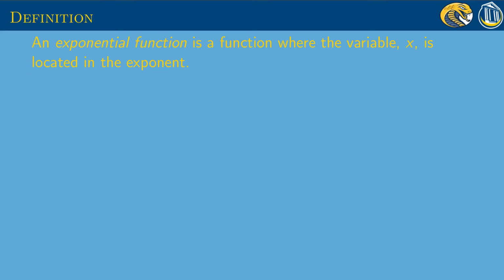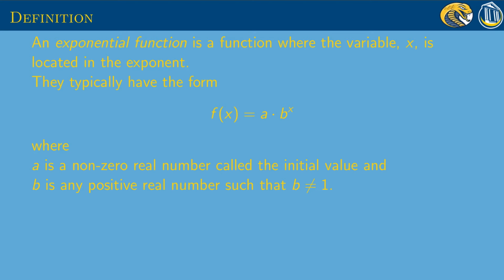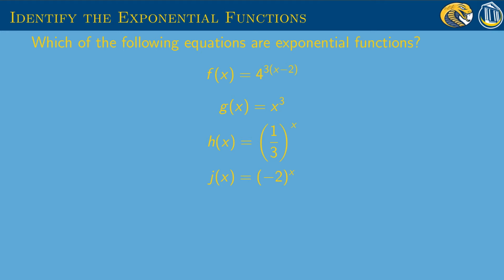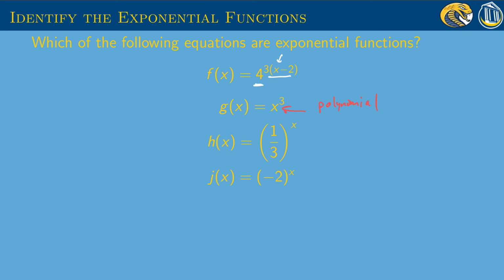Pre-class: Exponential Functions 1